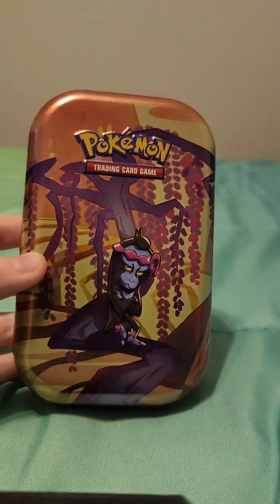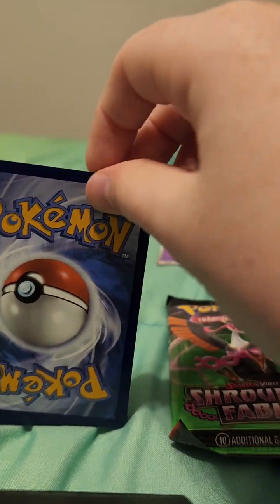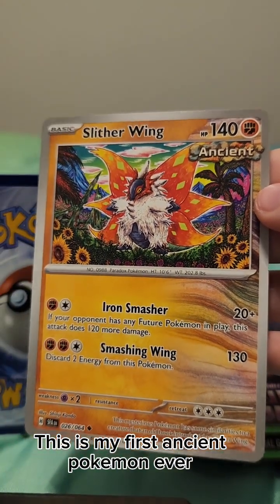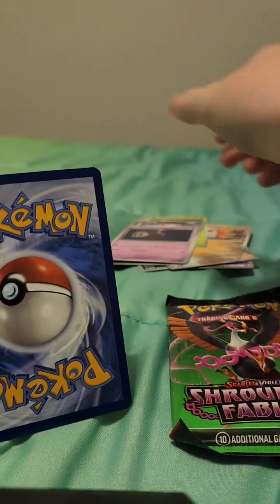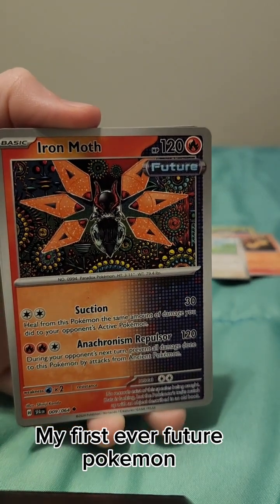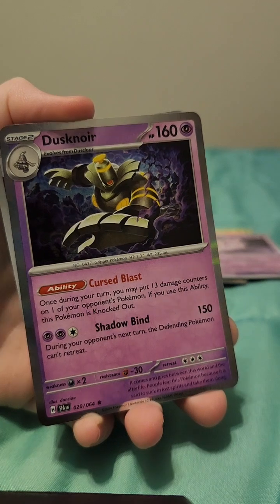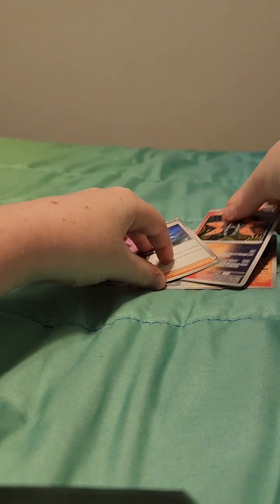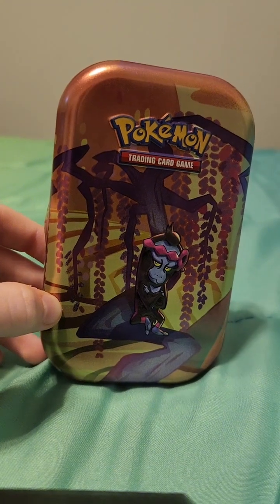Pokemon Unboxing (I got an Ancient and Future)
Today we are going to be unboxing some pokemon